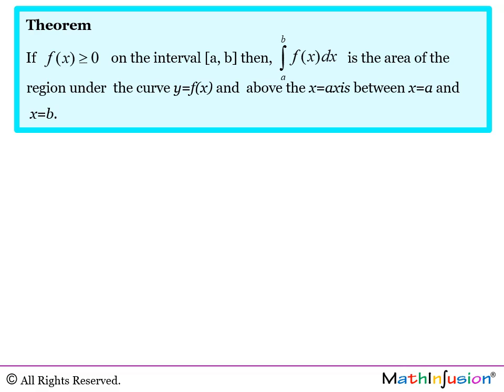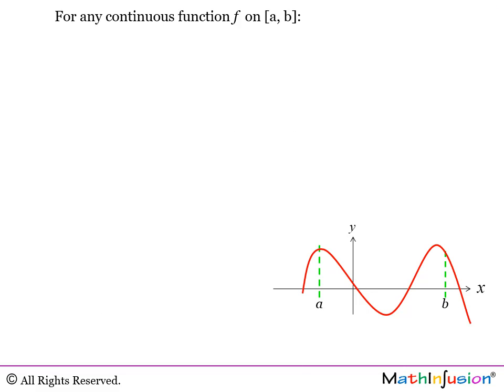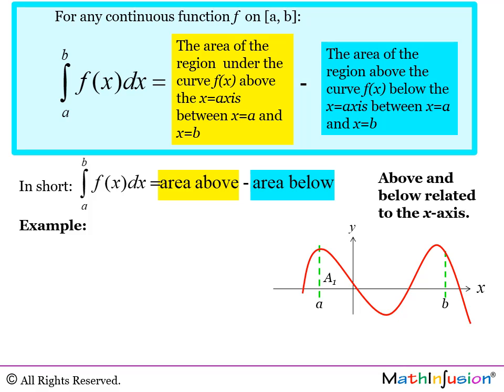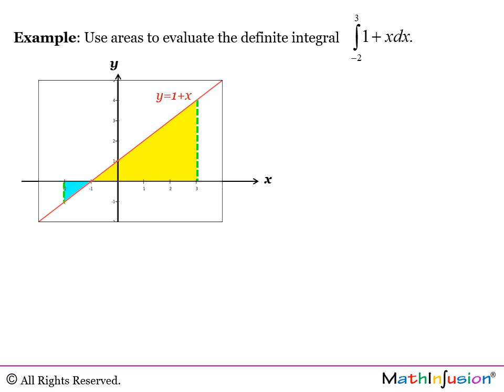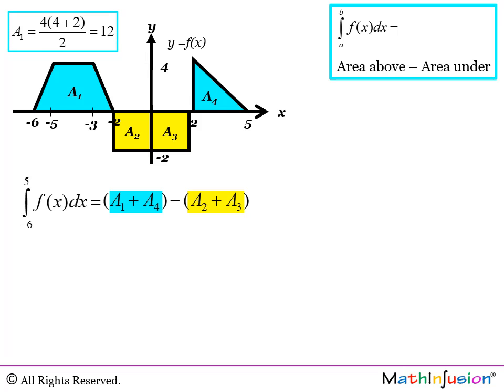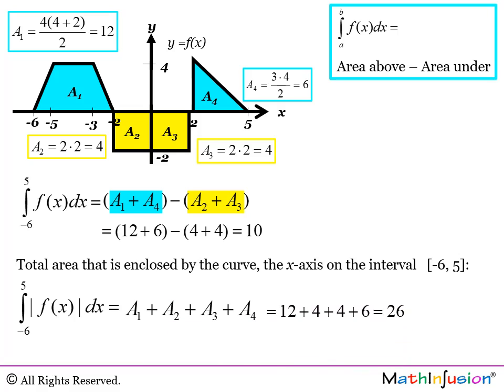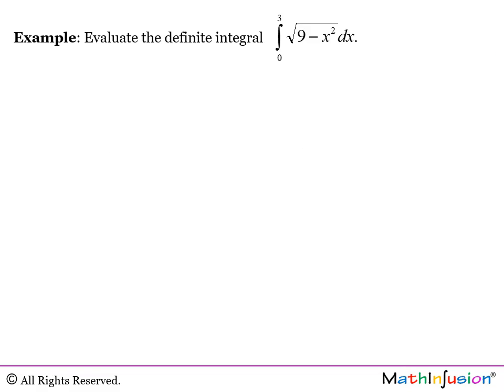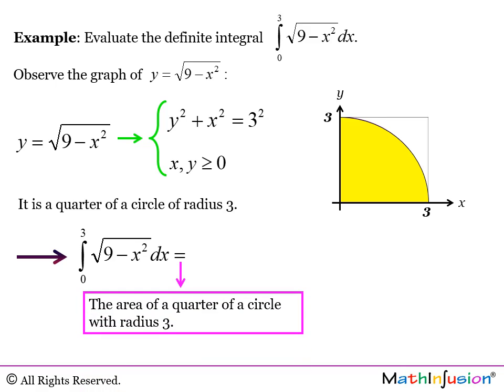m19 3 Definite Integrals and Areas